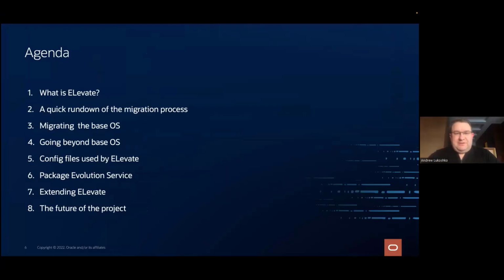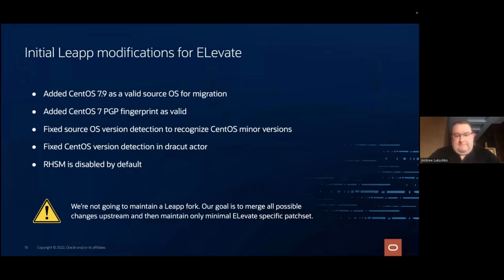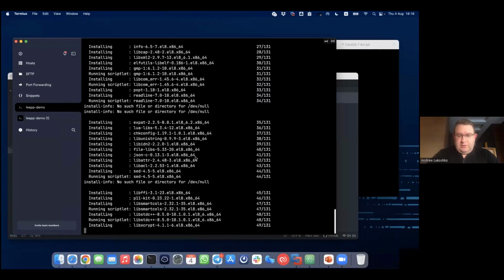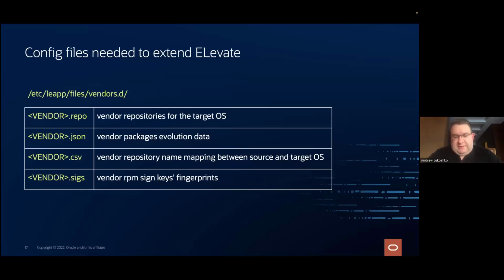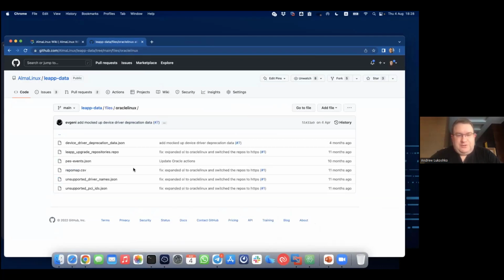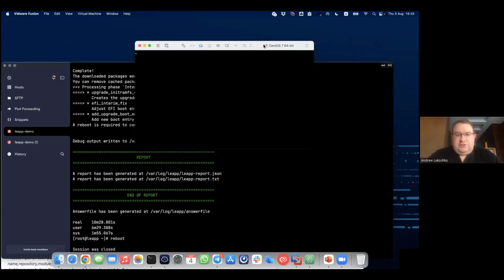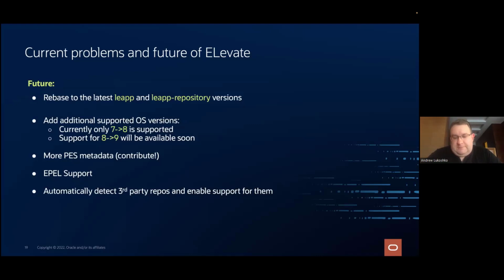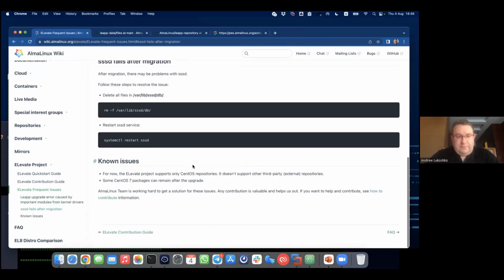ELevate: Upgrading EL7 servers to EL8 for ISVs and DevOps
ELevate allows anyone to upgrade servers Running EL7 to EL8 as long as they don't have 3rd party RPMs. But what if they do? What about RPMs that are not part of standard repositories?

In this session, Andrew Lukoshko, AlmaLinux OS Architect, will show you how you can extend ELevate to:

- Include 3rd party repositories
- Upgrade 3rd party RPMs as part of ELevate upgrade
- Handle complex upgrades where there is no 1:1 mapping between RPMs for EL7 and EL8